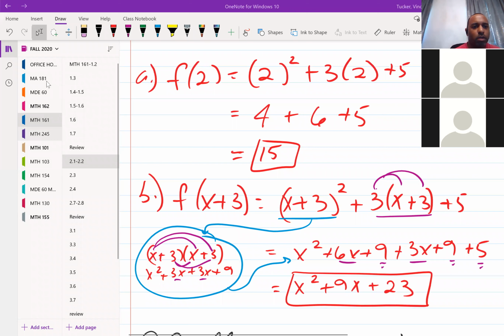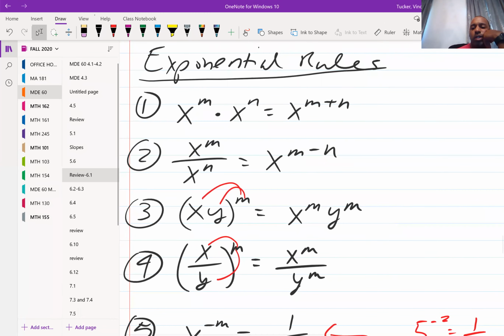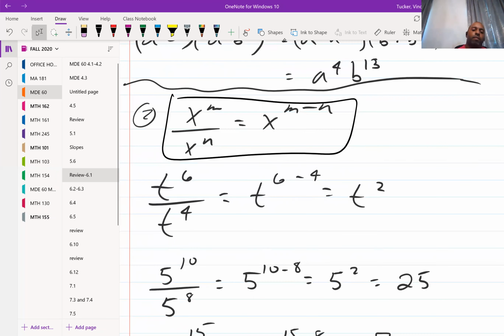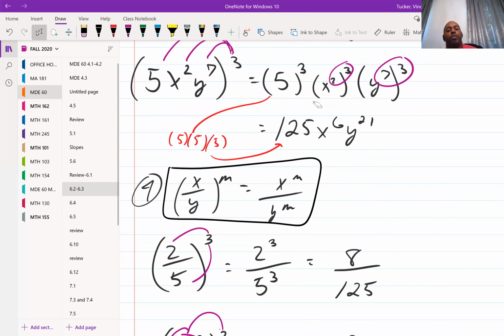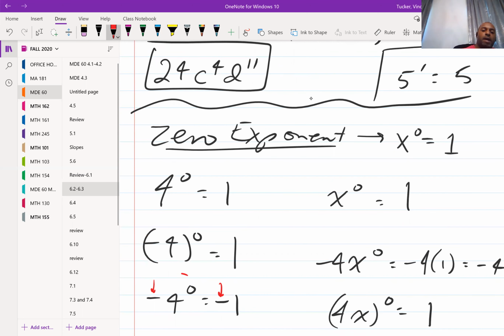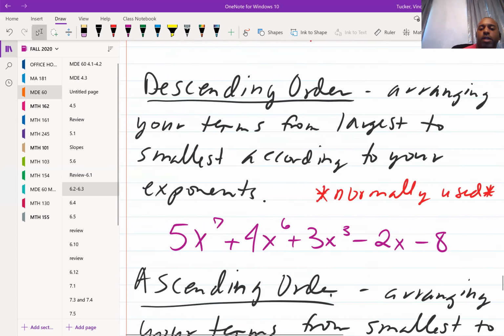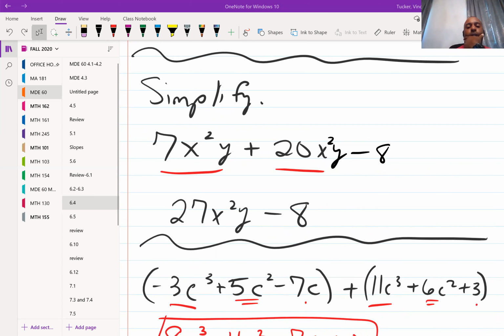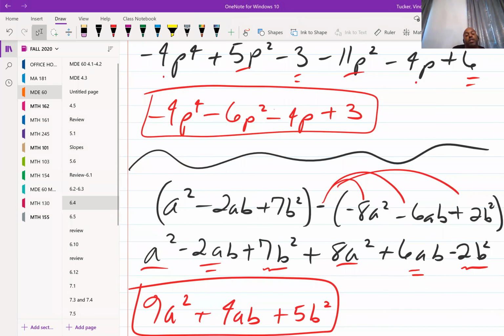Intermediate Algebra ~ 9:00 Class Lecture ~ 6/14/21